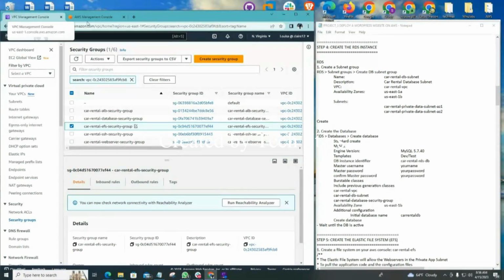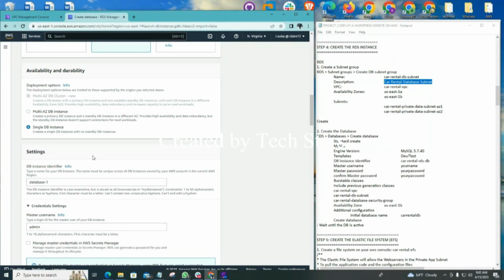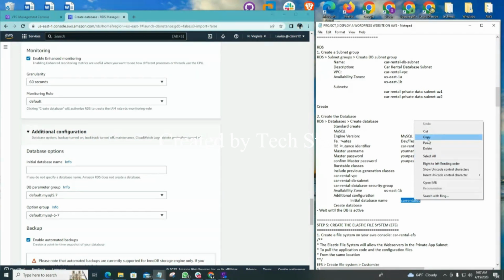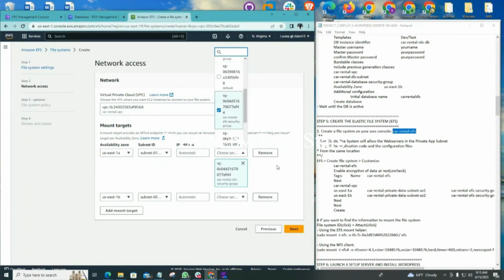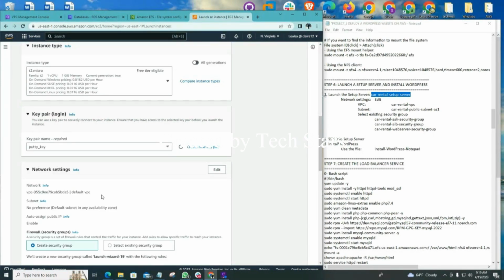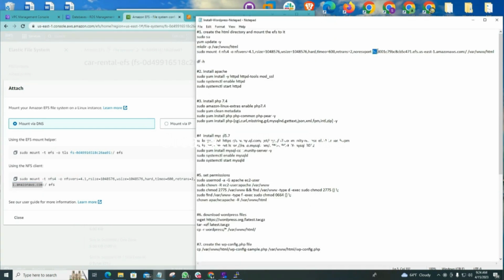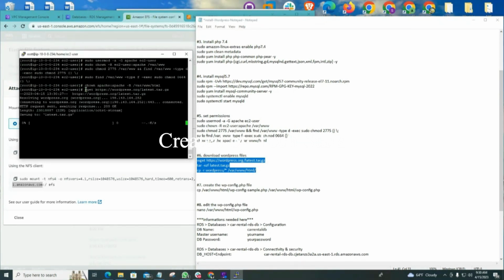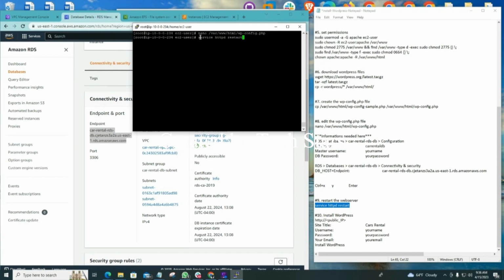DevOps Deploy a WordPress website on AWS 2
Powered by Tech Stars